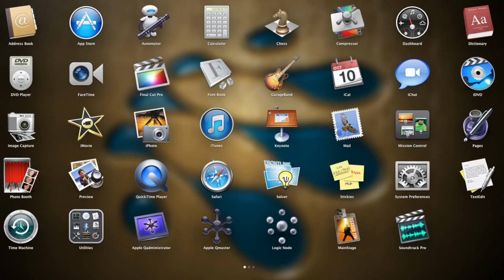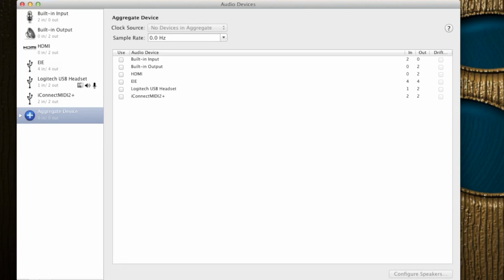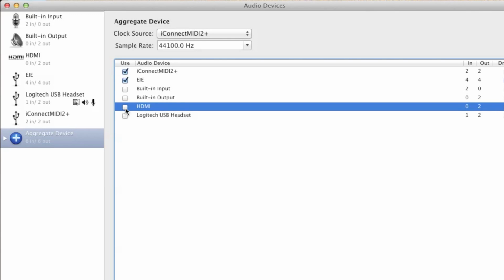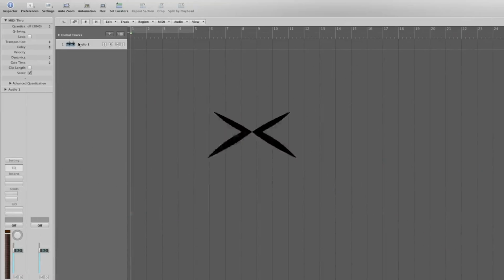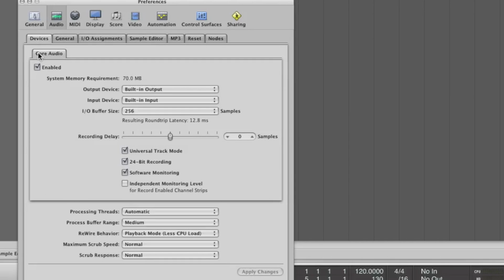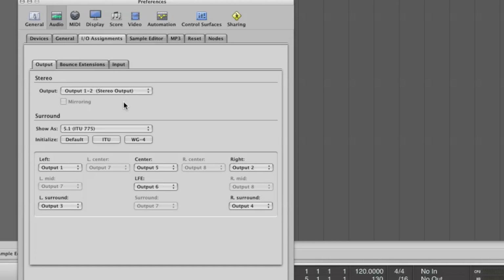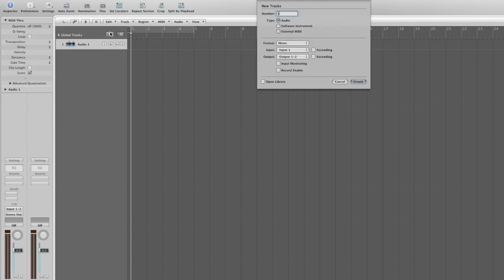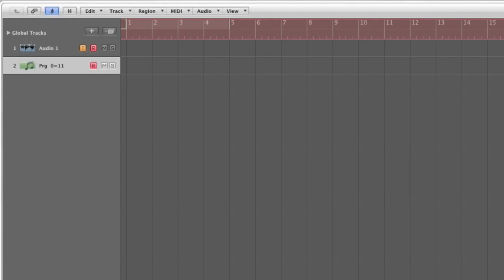iConnectMIDI2+ Mac Setup and Configuration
A quick tutorial on utilizing the iConnectMIDI2+ in the Mac environment using Logic